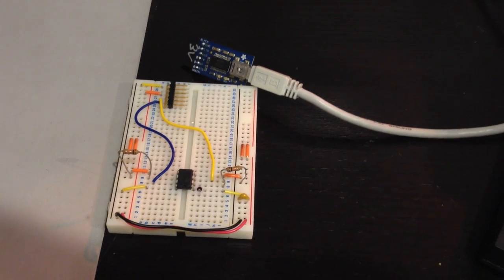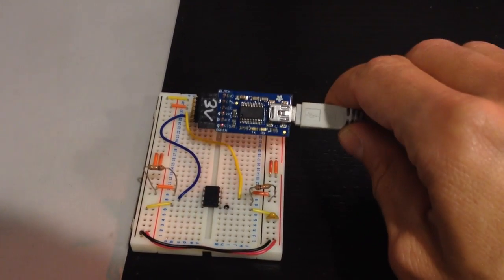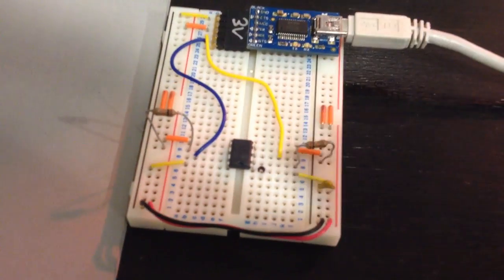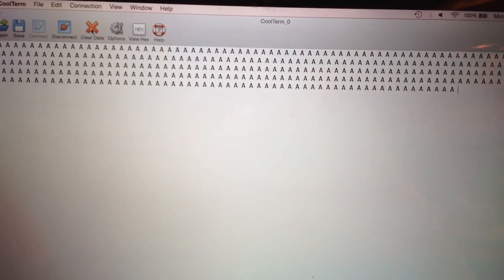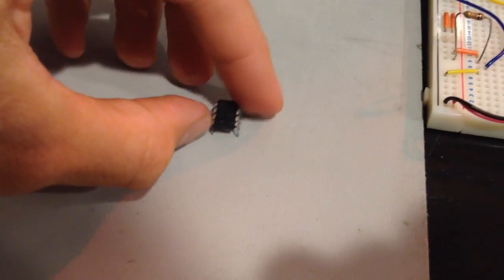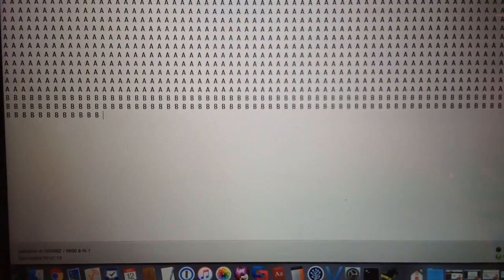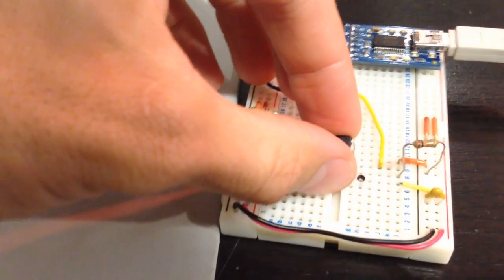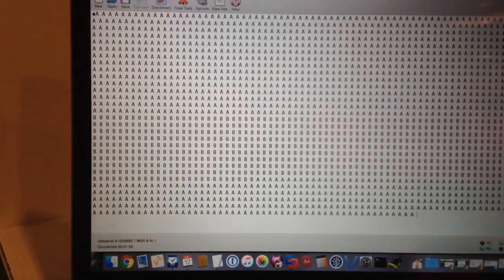Sneaky Circuit: This DIP Goes Both Ways (aka DIP Flip Whixr Trick)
Demonstration of a sneaky integrated circuit that functions in either orientation. Inspired by whixr of tymkrs.